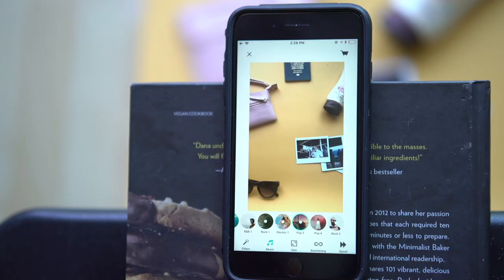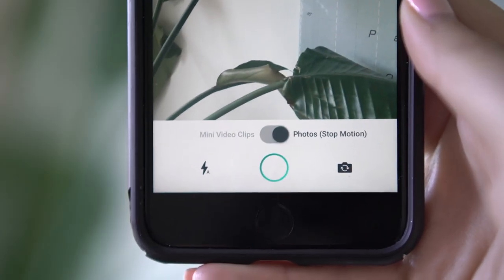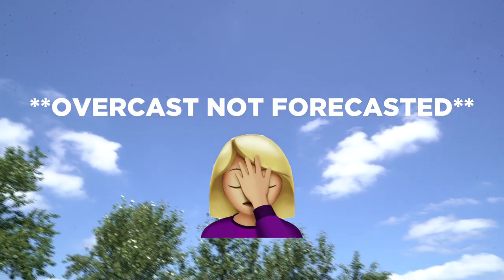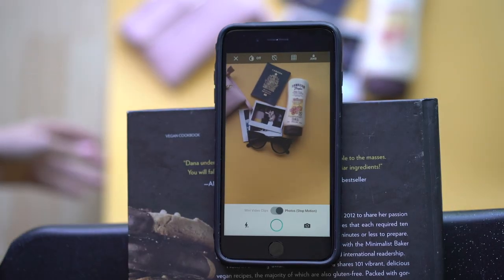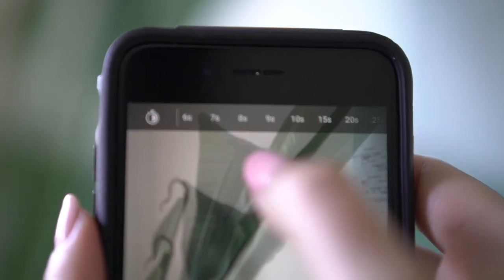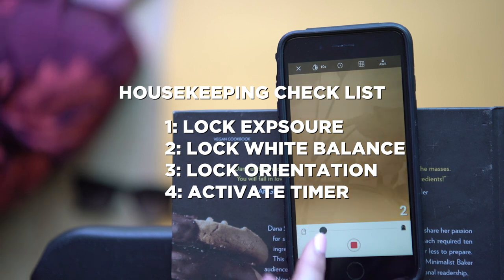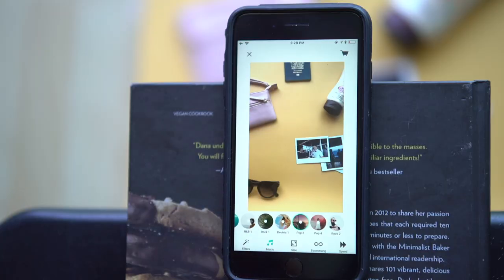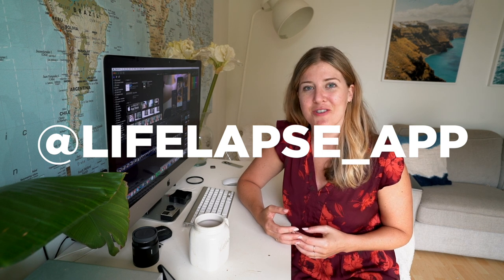How to Make a Flay Lay Video Using Stop Motion, All from Your Phone with a DIY Overhead Tripod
You don't need fancy cameras, computers or tripod to create a nice looking flay lay video. All you need is your phone, a chair, a book & your objects for your flat lay!

With almost 5 Million FlatLay hashtags on Instagram alone, it's no secret that this style of showcasing your product is here to stay. Instead of posting a *boring* static photo to your feed/stories, why not bring the products to life with video?! If you're an influencer, brands will love you for going the extra mile!!! In this blog post/ in the video above, I'm going to show you how to create a flat lay video using stop-motion...and guess what?! You don't need a tripod, DSLR camera or computer!!

WHAT YOU NEED:
A Chair
A Book
Your Phone
Objects for your Flat Lay
My free stop-motion video app, Life Lapse
Optional: Bristol board for a colored background